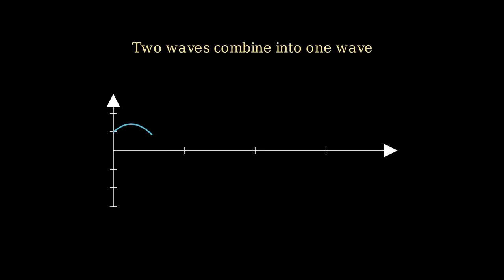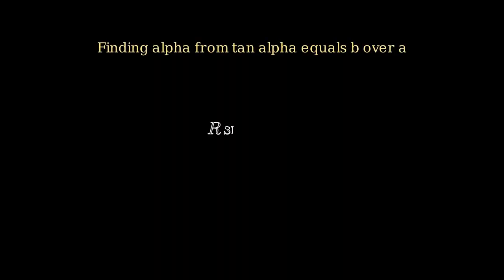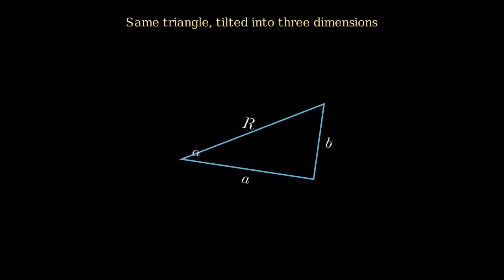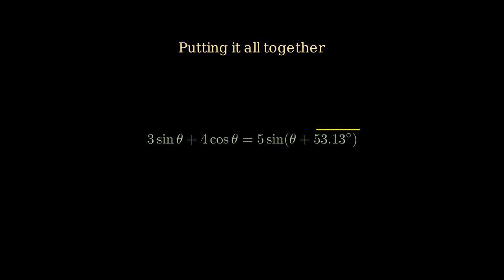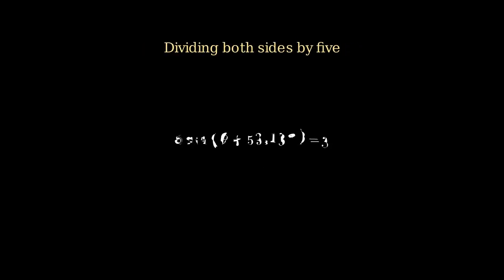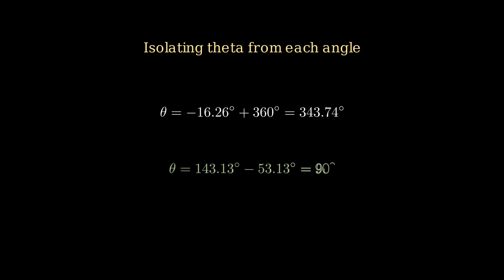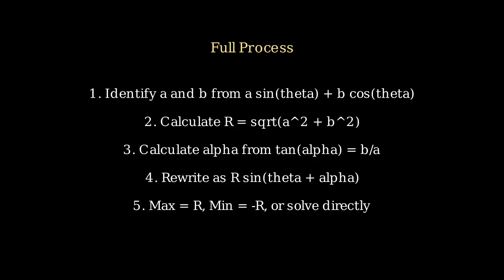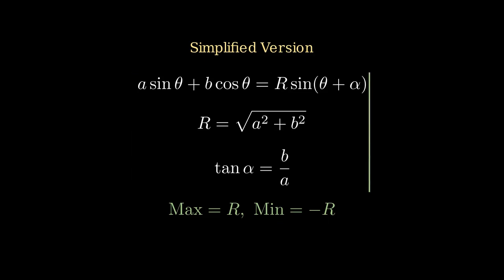Trig R-form (a sinθ + b cosθ)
Rewriting a sinθ + b cosθ as a single wave R sin(θ + α), built from a right triangle that's tilted into three dimensions to show where R and α actually come from, then a worked example finding max, min, and solving an equation with it. Watch out on quadrant mistakes when finding α, then the simplified version.